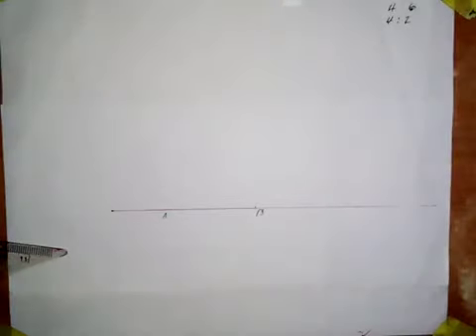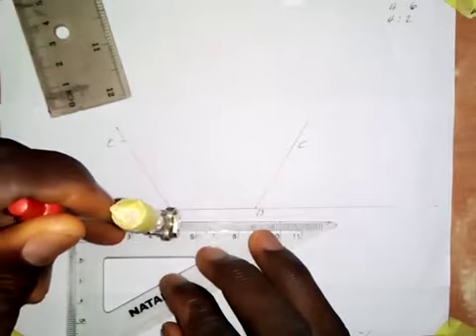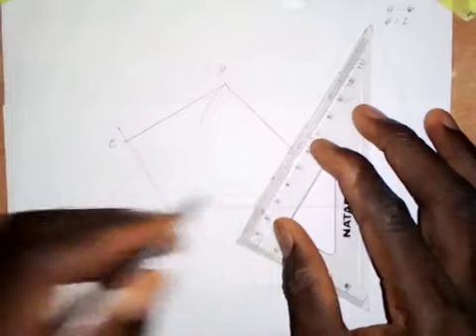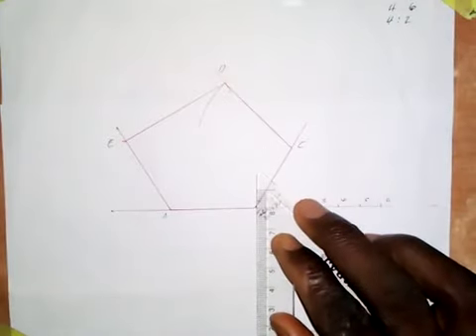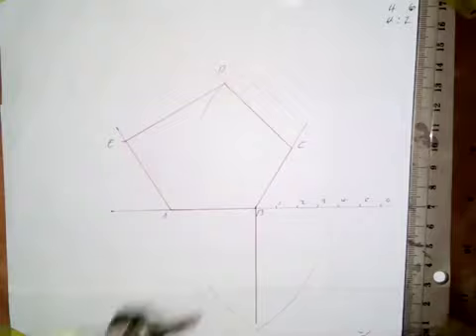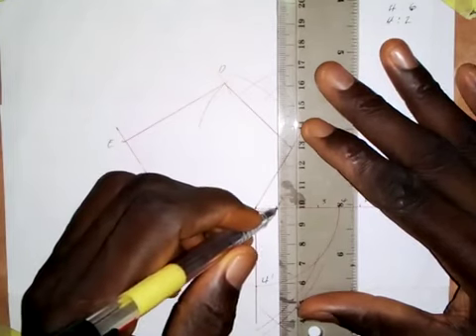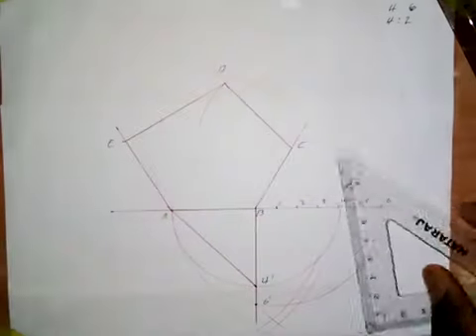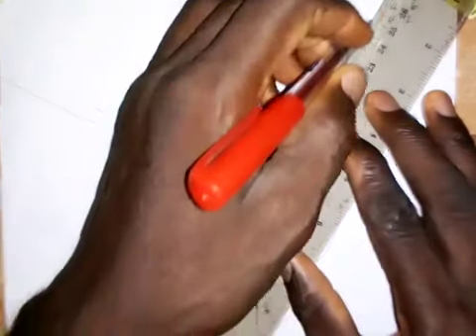Enlargement and Reduction of Plane Figure - Method 2